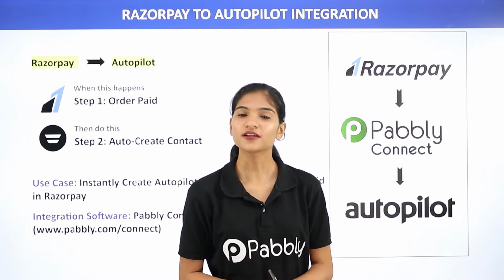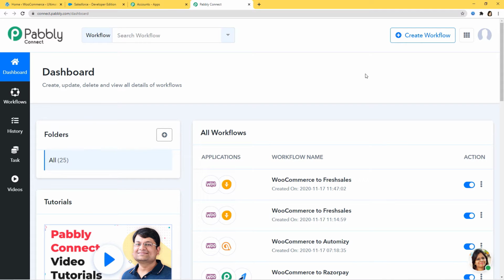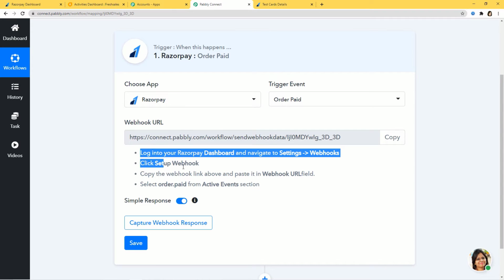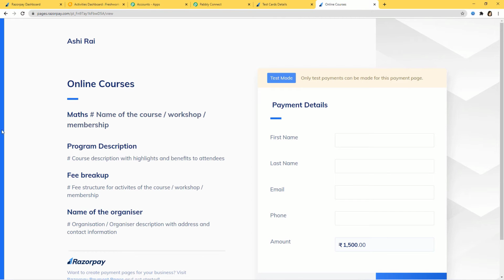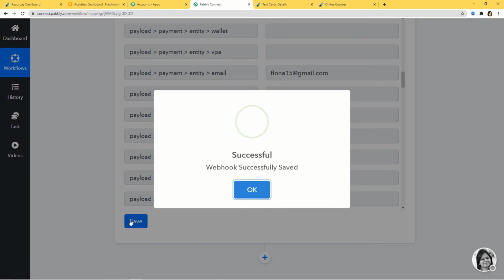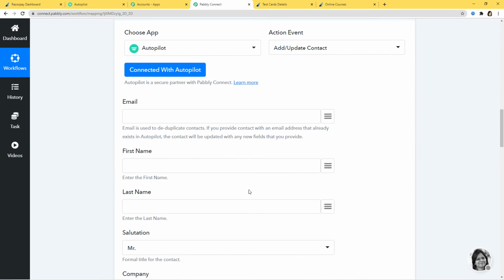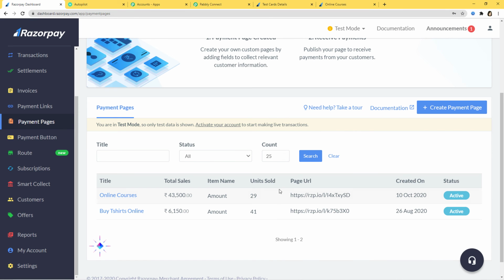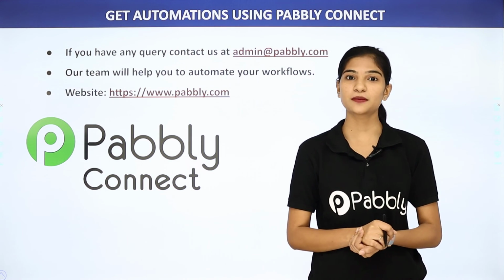Instantly Create Autopilot Contact when Order is Paid in Razorpay | Razorpay Autopilot Integration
✅ In this video, we will learn how to instantly create Autopilot contact when order is paid in Razorpay using Pabbly Connect.

Razorpay Autopilot Integration